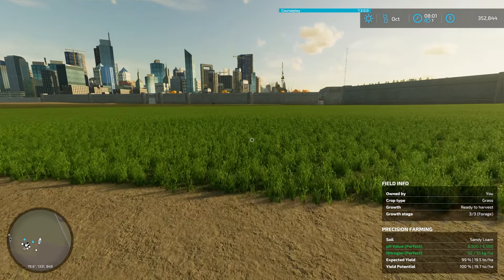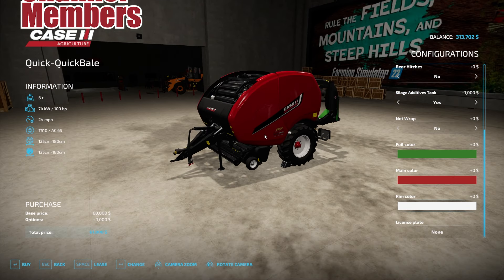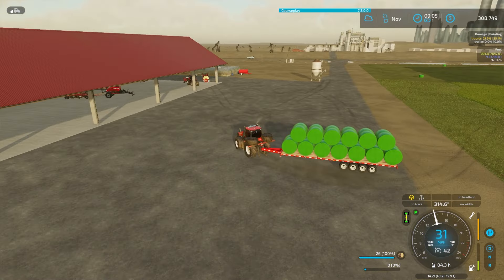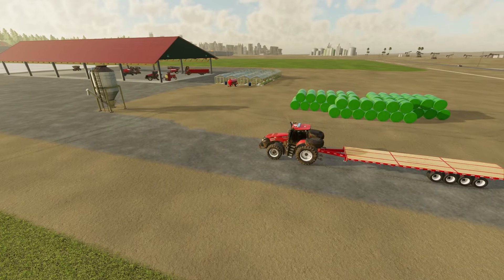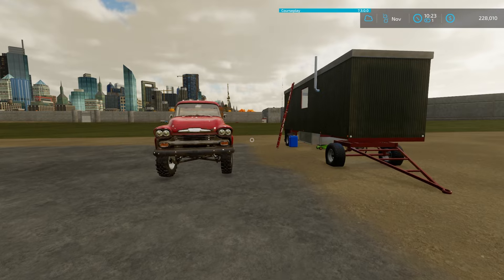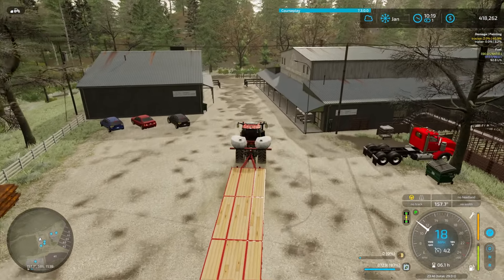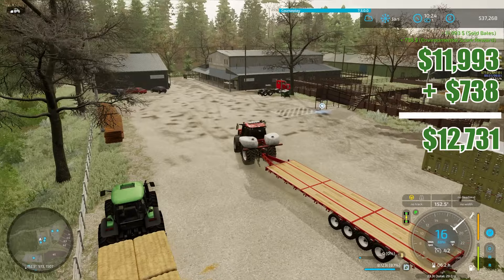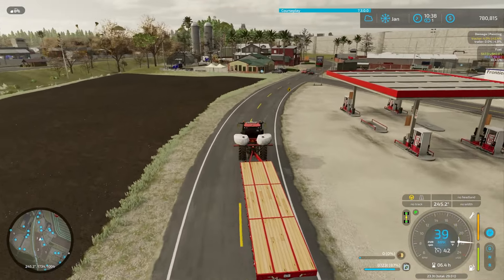We Just Made $600k Selling Silage! (Roleplay) | EP 3 | Farming Simulator 22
For the last 10 years Frontier has been experiencing food shortages. As an agriculture specialist I have been tasked with saving Frontier by planting outside the wall. Can we do it or get banished forever? This is Operation Saving Frontier!

Memberships are available by clicking the join button.